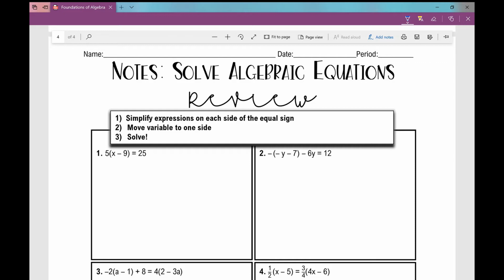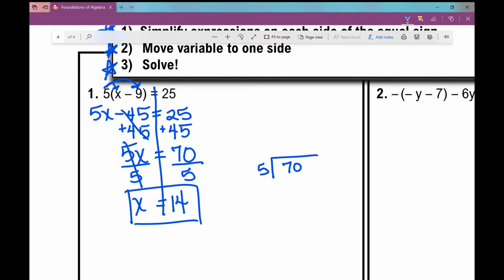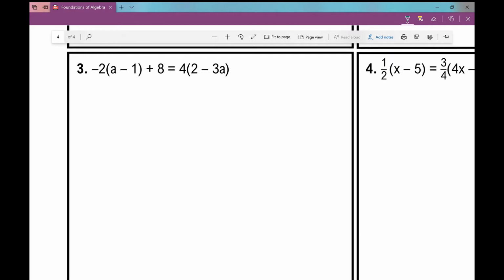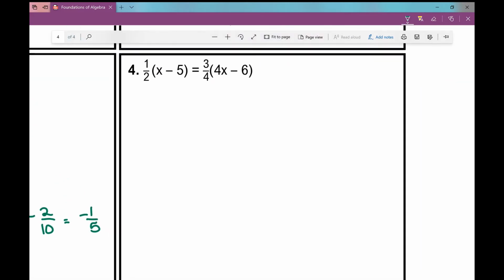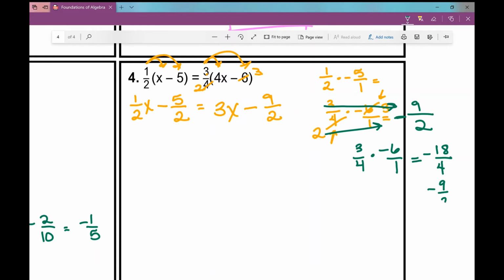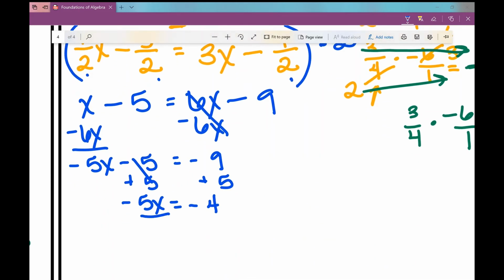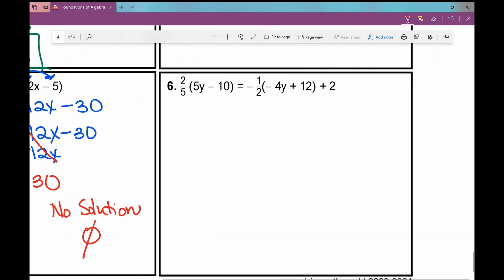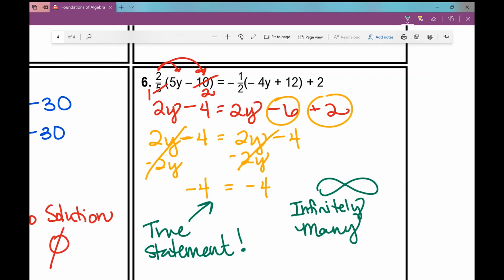Solve Algebraic Equations Review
Review solving multi-step equations. This tutorial video contains special solutions, fractions, and variables on both sides of the equal sign.

Notes and assignment to accompany video can be found on my TPT store